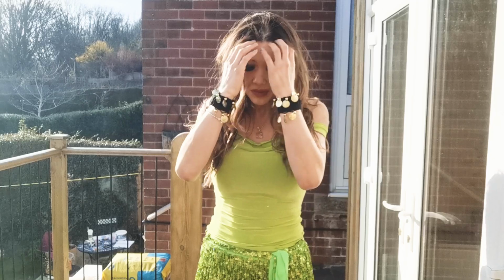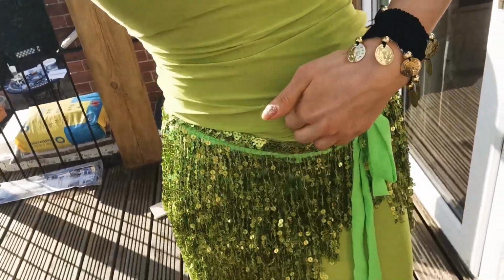GET ACTIVE IN THE GARDEN AND DANCE WITH US! - Home workout | Mama Mei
Fancy a regular sprinkle of positivity to help us through the good times and the challenging? Sign up to my mailing list for all things positive quotes, affirmations, inspiring life stories and my recovery book

Chat and follow me @mamameiblog on social media.

PEACE, LOVE AND SHIMMIES